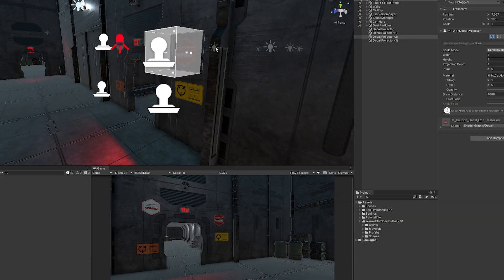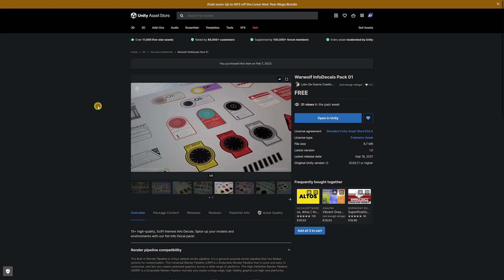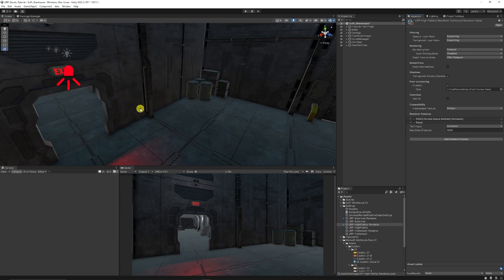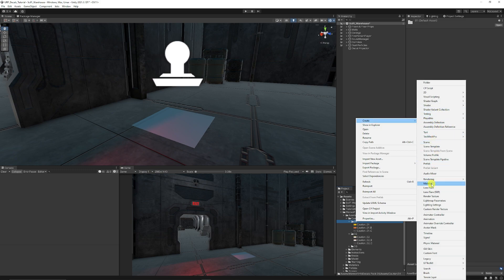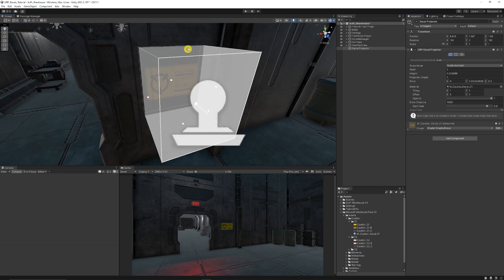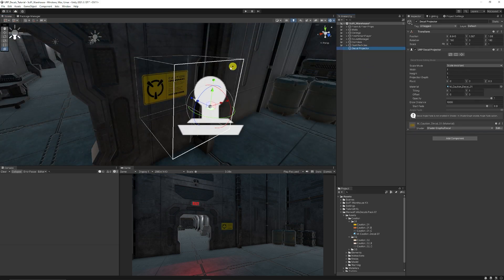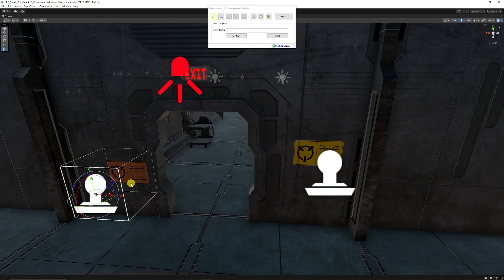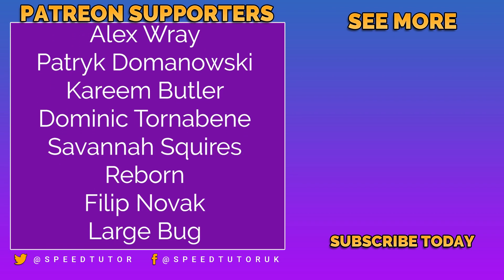Make Scenes Look Amazing with Decals! | Unity Tutorial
Decals in URP are a great way to add grunge, bullet holes, signs, blood splatters and more to add life and detail to your scenes!

This allows you to project the decals on different surfaces and shapes with ease! This Unity URP tutorial will show you how to Project Decals for Unity 2021.2 and above. A feature in URP version 12. (Unity HDRP has had this for a long period of time but it is now in URP).

00:00 Intro
00:47 What assets we will be using
01:27 Import Settings
01:36 Render Settings – Adding Decal Feature
02:04 Adding a Decal Projector GameObject
02:35 Creating our Decal material
03:09 Decal Project Settings & Usage
04:49 Alpha Outline Fix Explanation